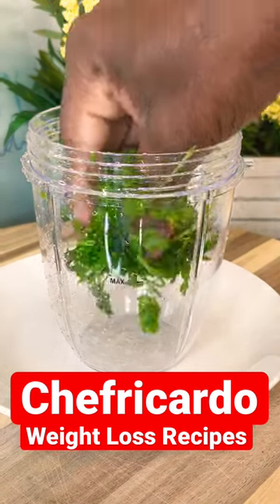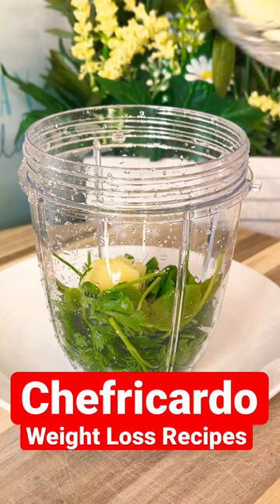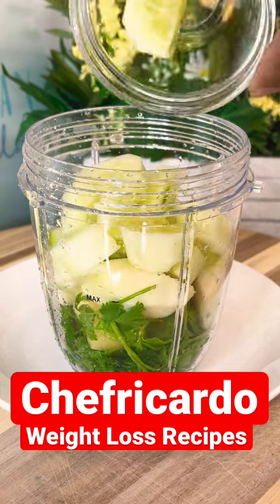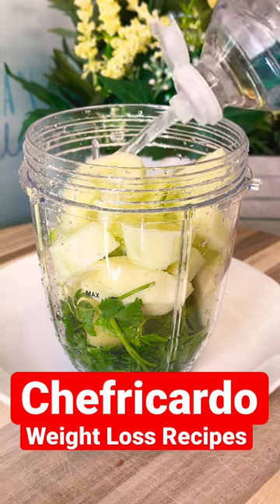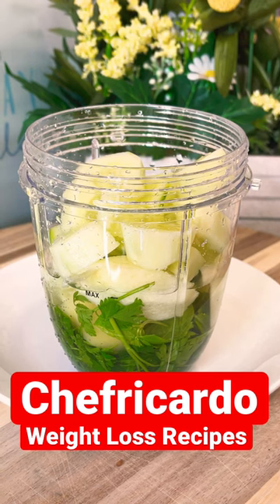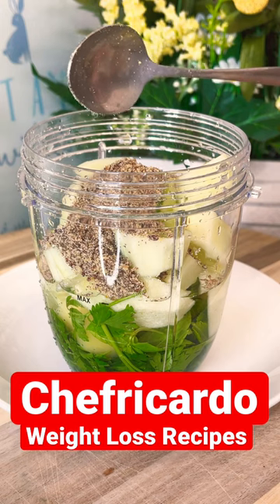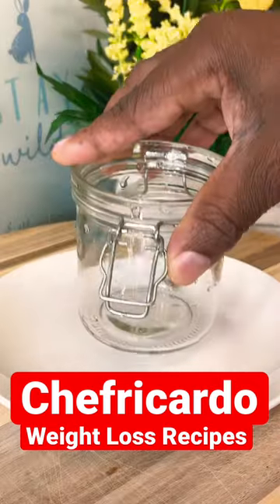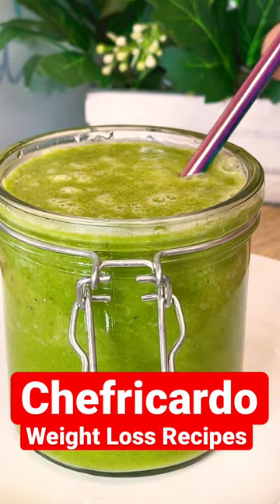Juice that melts pounds during the night, drink only at bedtime. Weight loss Recipes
Juice that melts pounds during the night, drink only at bedtime. Weight loss Recipes Juice that melts pounds during the night, drink only at bedtime.
Keeps Your Body Relaxed Juice that melts pounds during the night, drink only at bedtime.